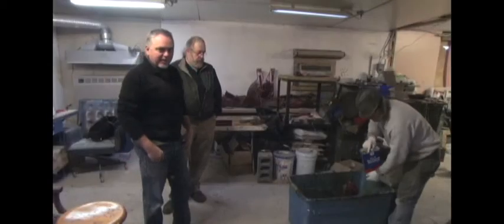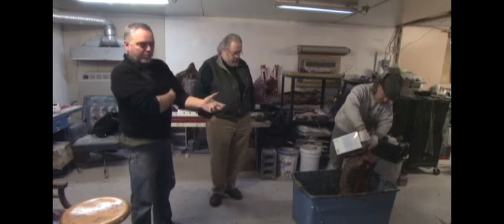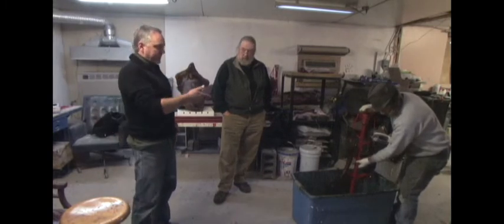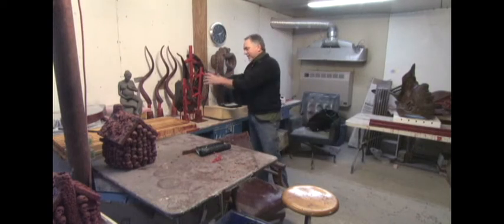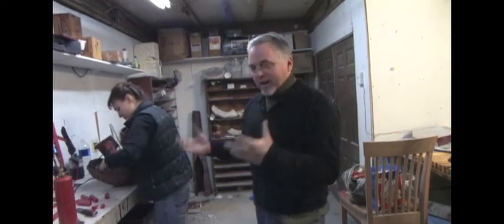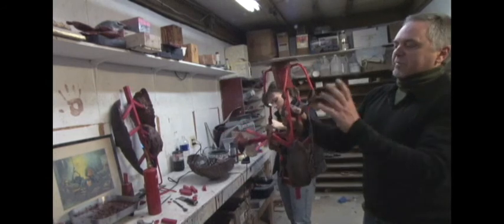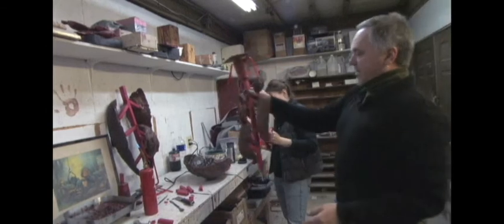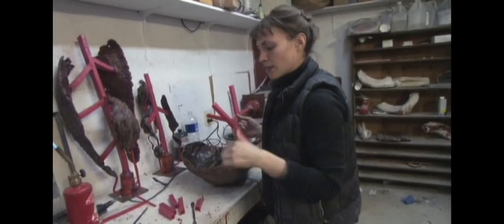Isaac Witkin Documentary - Logan Foundry Sequence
Isaac Witkin is one of the greatest Sculptors of our time.  With his passing, Mr. Seward Johnson is commemorating Isaac with a library and a bronze portrait created by a man of equal stature, Sculptor Gyuri Hollo'sy.
This is but one sequence in the Documentary by another very gifted man, Sculptor Andrew Logan at his foundry.